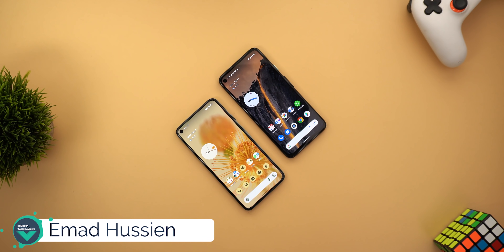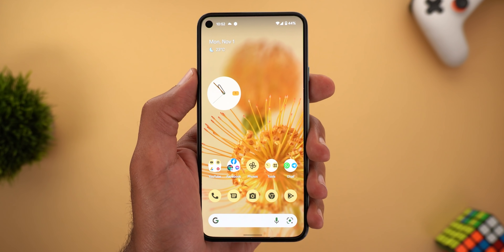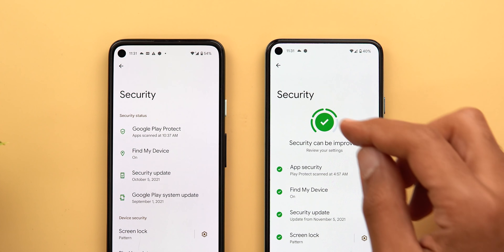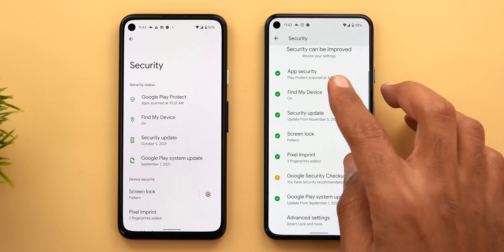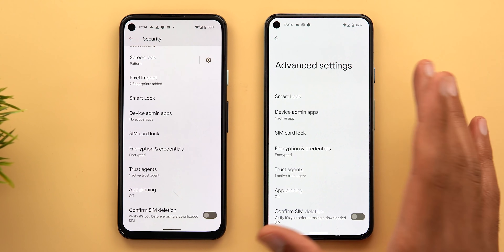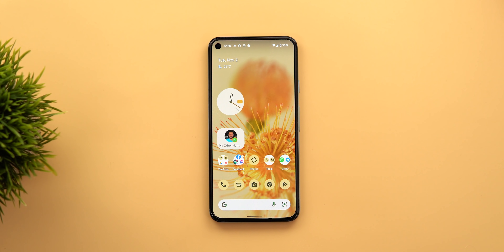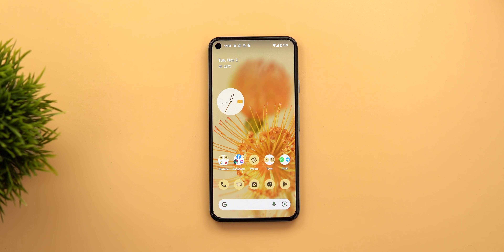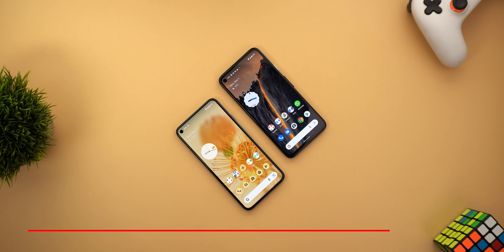Android 12 November 2021 Security Update for Google Pixel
In this video I will show you all the new changes and features in Android 12 November 2021 Security Update for Google Pixel. This is the first update for the Pixel 6 series and the first for Android 12. It includes plenty of bug fixes and improvements.

On top of this I will share with you 4 more features in Android 12 that I didn't mention before.

***Time Codes***
0:00 - Intro
0:30 - Build Number & Fixes
1:00 - New Security Hub (Settings)
3:08 - Widgets
3:34 - Translate Text
4:09 - Media Recommendations
4:28 - Performance
4:49 - Outro